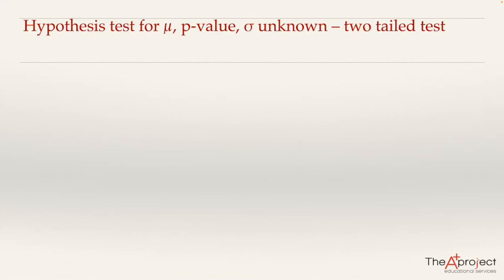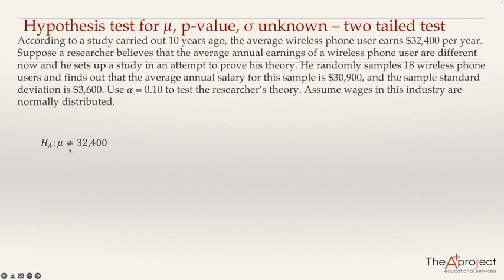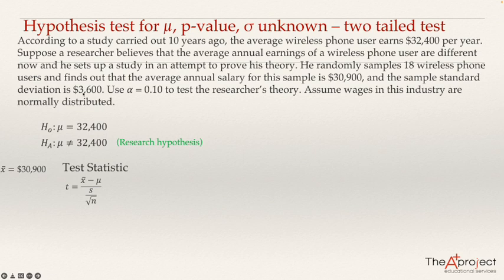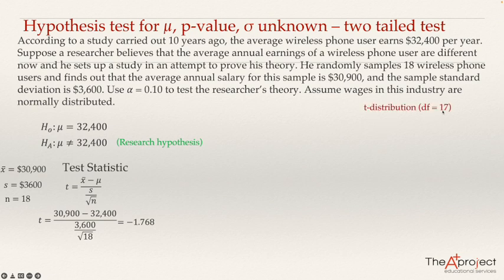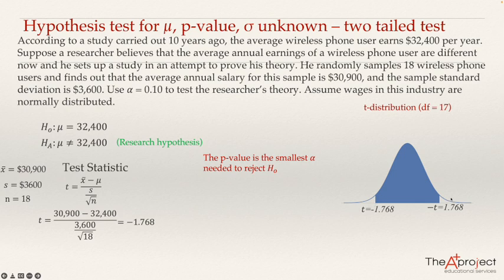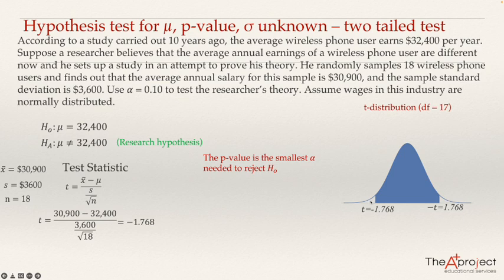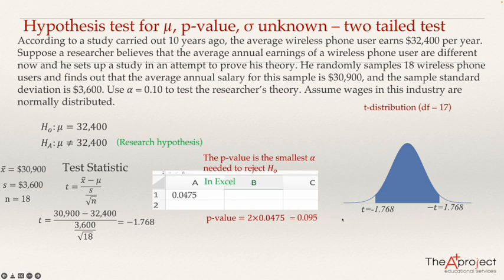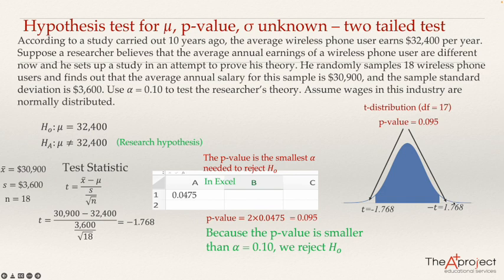Hypothesis test for the mean - p-value approach - standard deviation unknown - two tailed test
Ten years ago, the average wireless phone user earned $32,400. Today, a researcher believes that number is different. To test his theory, we have a random sample of 18 users with an average salary of $30,900 and a sample standard deviation of $3,600.

Our mission in this video? Use the p-value approach with an alpha of 0.10 to see if the evidence supports his claim. Since we're dealing with a sample standard deviation and a normally distributed population, this will be a two-tailed t-test. Let's walk through it.